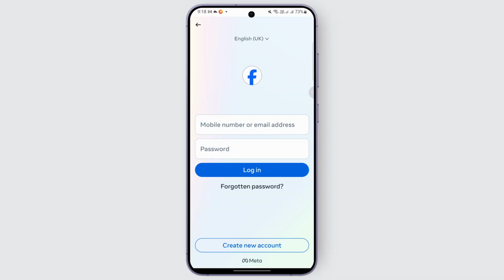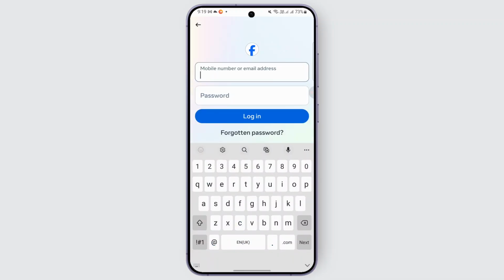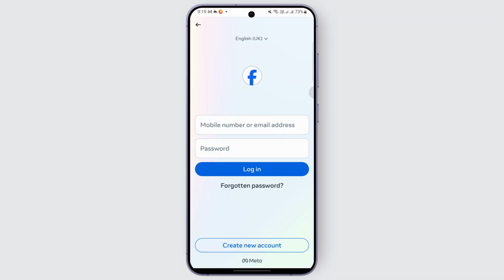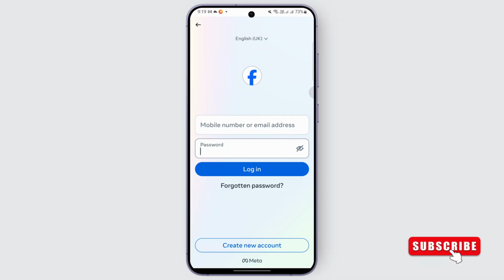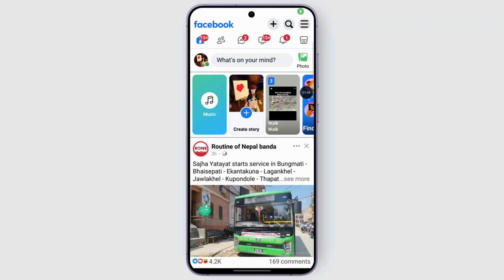How to Login to Facebook Lite (2025)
Want to access your Facebook account using the Facebook Lite app? This video will guide you through the steps on how to login to Facebook Lite quickly and easily. Whether you're asking, "How do I login to Facebook Lite?" or need help with signing in on a lightweight device, this tutorial has you covered. Learn how to enter your credentials, troubleshoot login issues, and start using Facebook Lite right away. Watch now to see how you can login to Facebook Lite today!

Timestamps:

00:00 How to Login to Facebook Lite
00:10 How Do I Login to Facebook Lite?